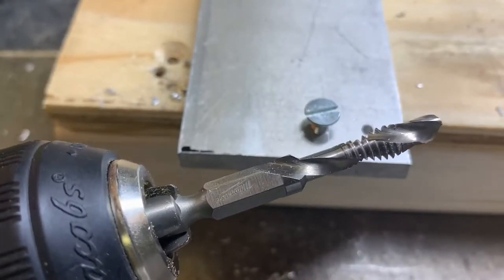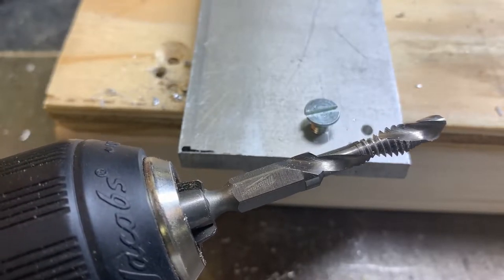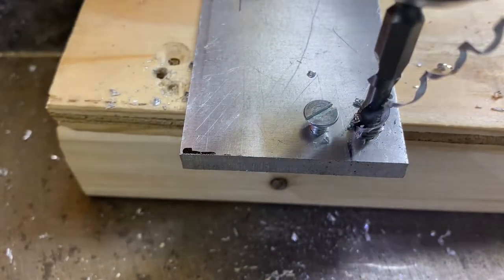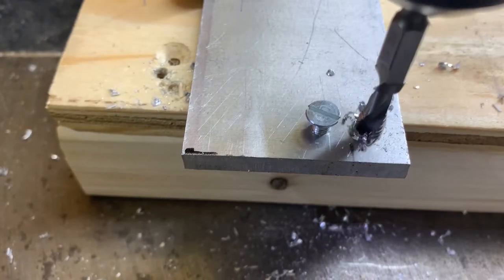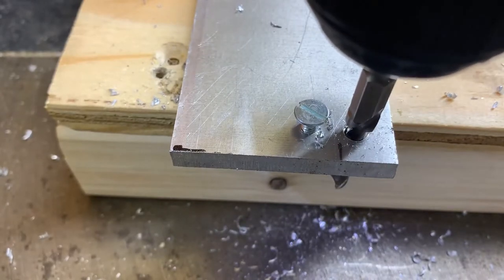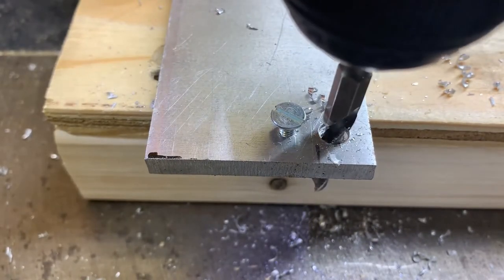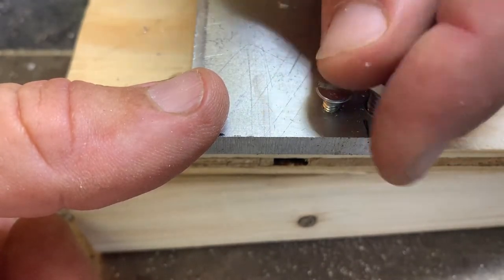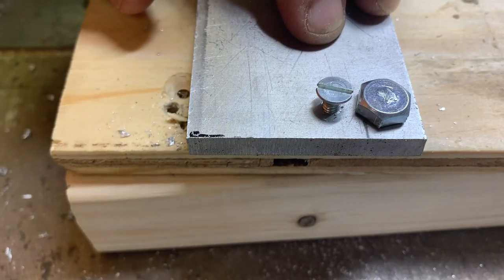1/4-20 drill tap countersink in one bit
Milwaukee tool makes these fantastic drill, tap and countersink bits in a hex-shaft for either your drill or cordless driver.  In this example, I use the 1/4-20 size on a brushless drill through 1/4" aluminum plate.  I have to turn the torque-limit up to almost the max, but it goes through, then we continue with a small countersink/chamfer to help find the thread. Available at Home Depot.